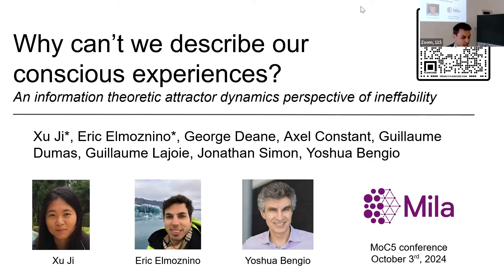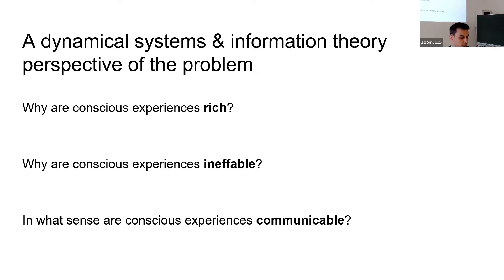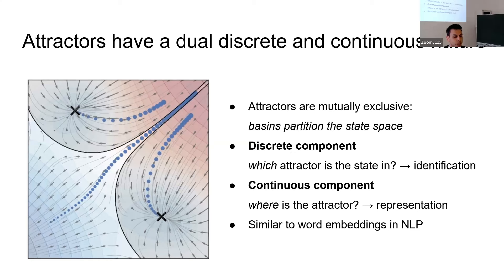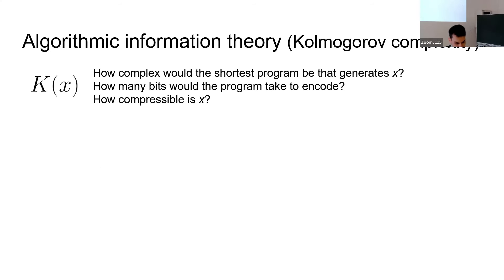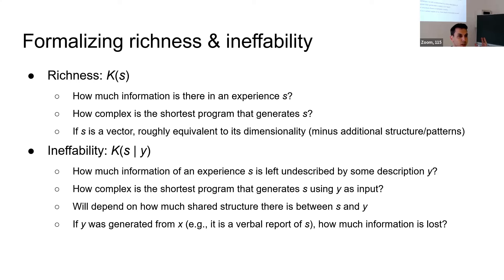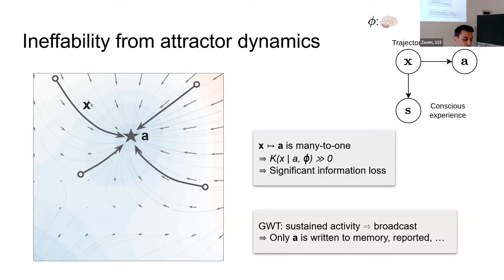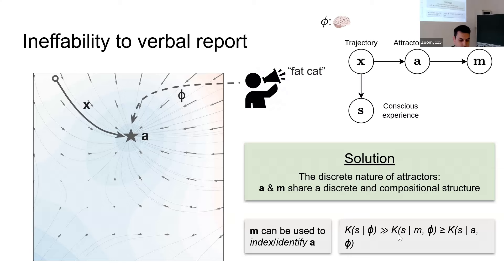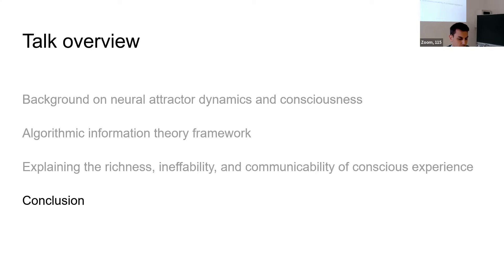Eric Elmoznino - Why can’t we describe our conscious experiences? An information theoretic ...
Conscious states seem both rich or full of detail and ineffable or hard to fully describe or recall. The problem of ineffability, in particular, is a longstanding issue in philosophy that partly motivates the explanatory gap: the belief that consciousness cannot be reduced to underlying physical processes. Here, I will provide an information theoretic dynamical systems perspective on the richness and ineffability of consciousness. Under this framework, the richness of conscious experience corresponds to the amount of information in a conscious state and ineffability corresponds to the amount of information lost at different stages of processing. I will describe how attractor dynamics in working memory would induce impoverished recollections of our original experiences, how the discrete symbolic nature of language is insufficient for describing the rich and high-dimensional structure of experiences, and how similarity in the cognitive function of two individuals relates to improved communicability of their experiences to each other. While the model may not settle all questions relating to the explanatory gap, it makes progress toward a fully physicalist explanation of the richness and ineffability of conscious experience—two important aspects that seem to be part of what makes qualitative character so puzzling.

Full Title: Why can’t we describe our conscious experiences? An information theoretic attractor dynamics perspective of ineffability